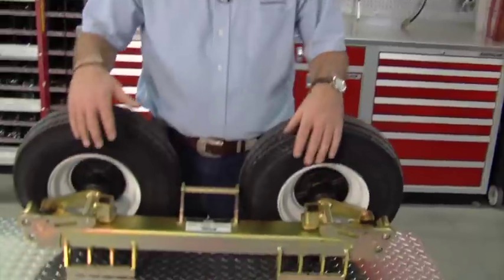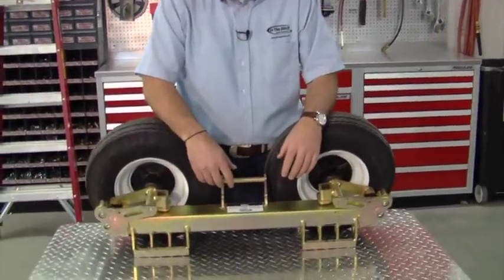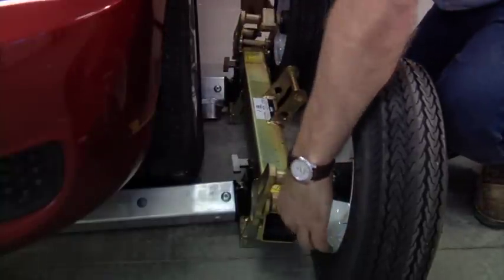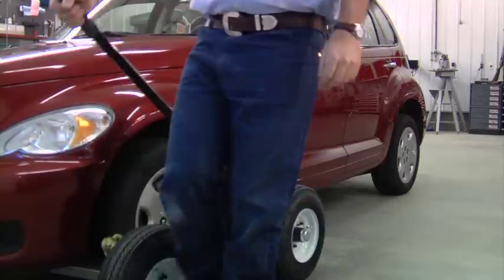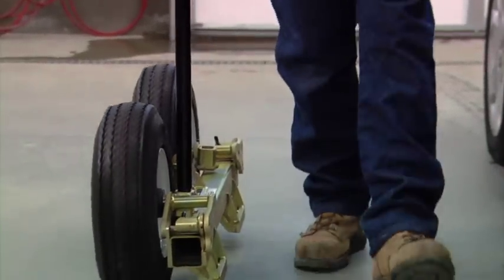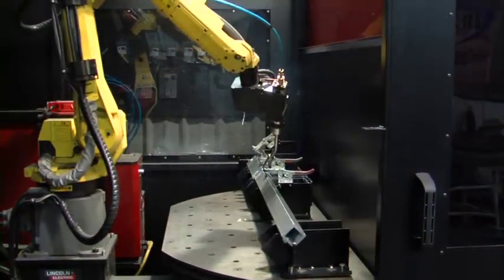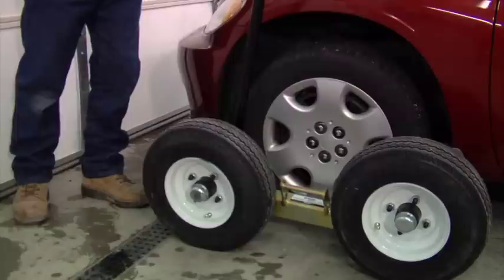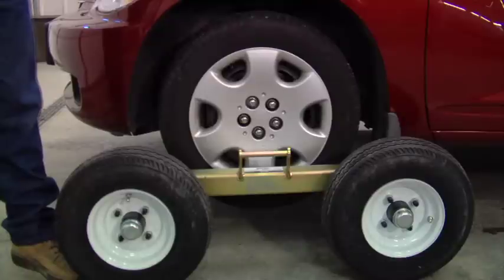Speed Dolly Demonstration From In The Ditch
See how the In The Ditch Speed Dolly is used and how it has many advantages over other tow dollies.